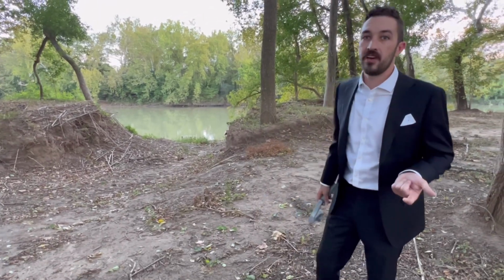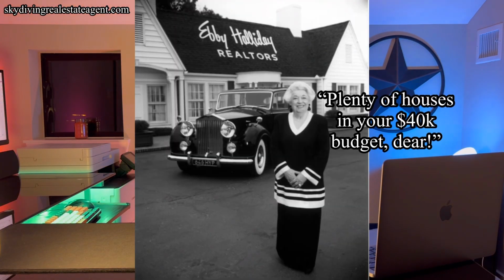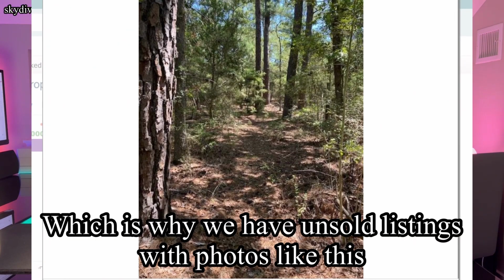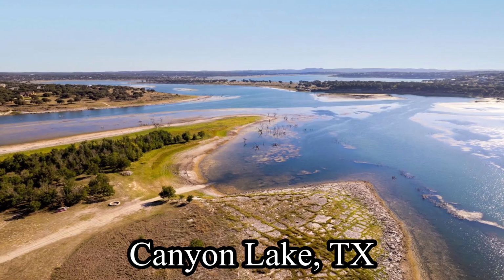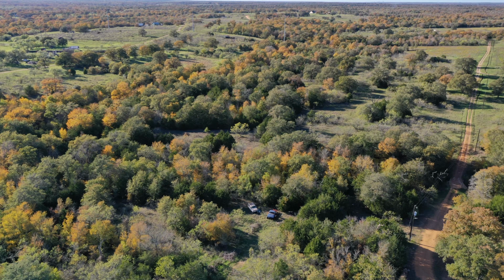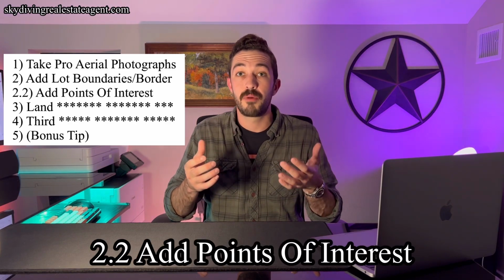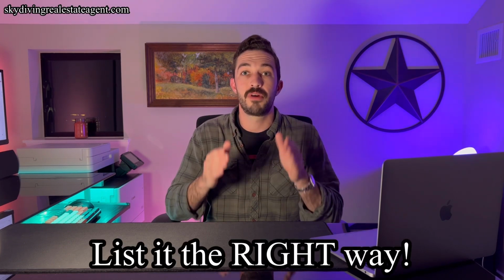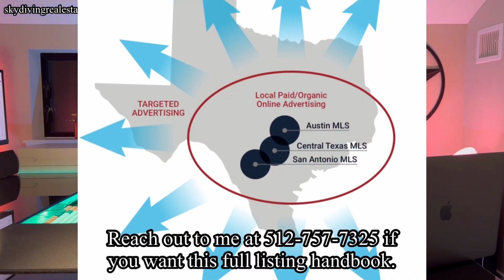Selling Land? DON’T Make These Mistakes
Do you want to buy a house or schedule a seller consultation?

Have you been thinking about buying or selling LAND (or a house on some acreage) here in Texas?

For some strange reason a lot of agents (and some sellers) think they can skimp when it comes to selling land- here are four CRITICAL steps that you NEED to take to ensure that you sell, and for the most money.

Remember, if you need to buy or sell real estate in CENTRAL TEXAS, you NEED to call Nate Clark - The Skydiving Real Estate Agent 🪂

👑 Accredited Luxury Home Specialist
💰 Seller Representative Specialist
🎥 Certified Home Marketing Specialist
📊 Pricing Strategy Advisor